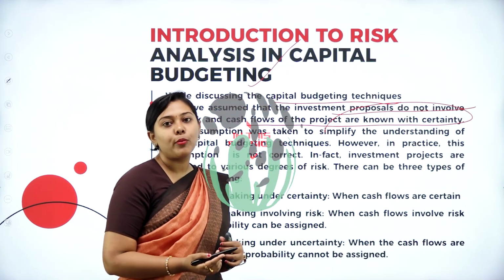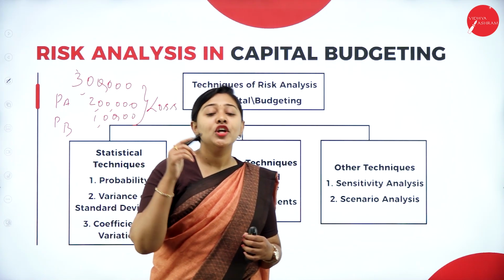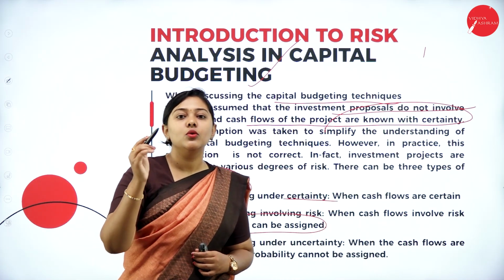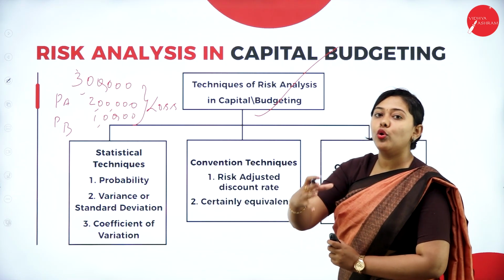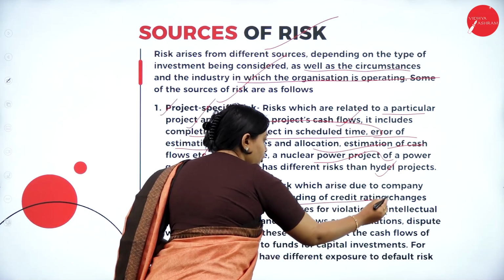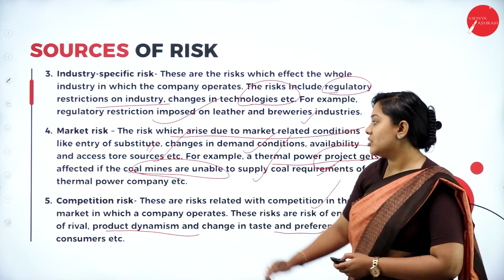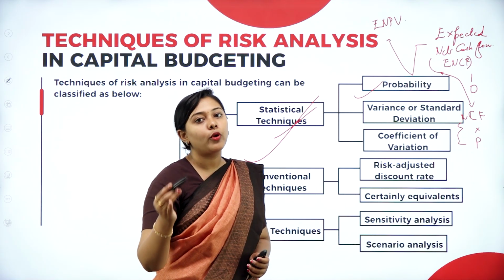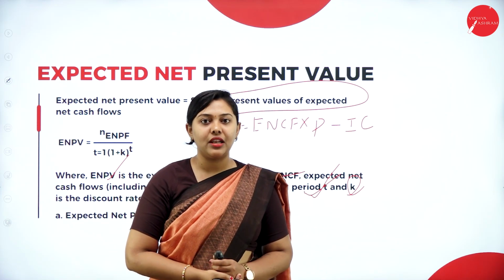DAY 12 |ADVANCE FINANCIAL MANAGEMENT | VI SEM | B.COM | NEP| RISK ANALYSIS IN CAPITAL BUDGETING | L1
Course : B.COM
Semester : VI SEM
Subject : ADVANCE FINANCIAL MANAGEMENT
Chapter Name : RISK ANALYSIS IN CAPITAL BUDGETING
Lecture : 1